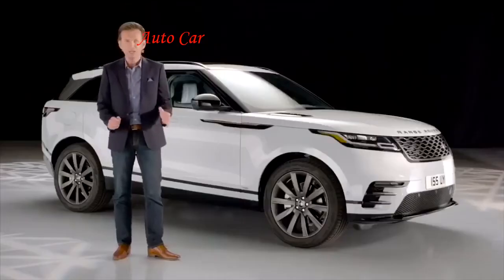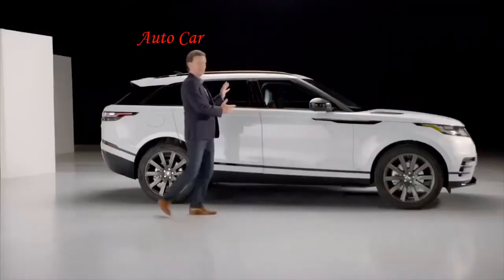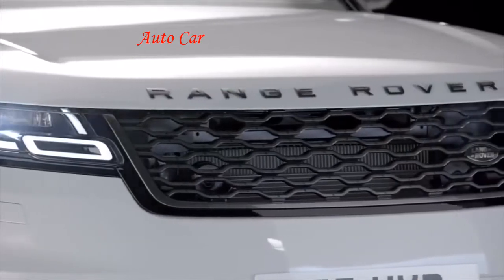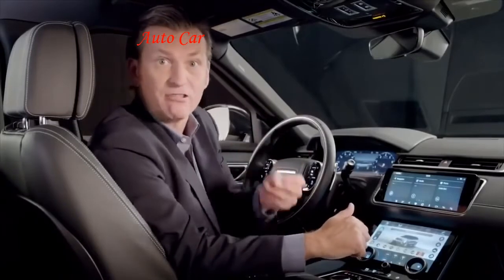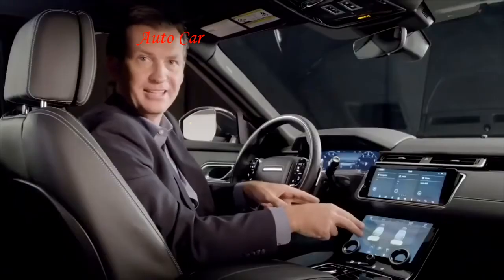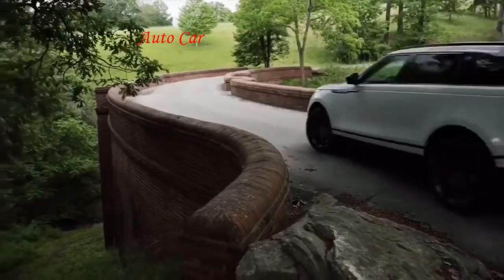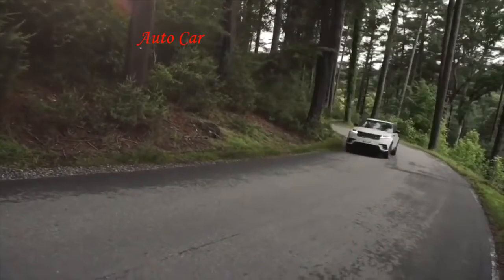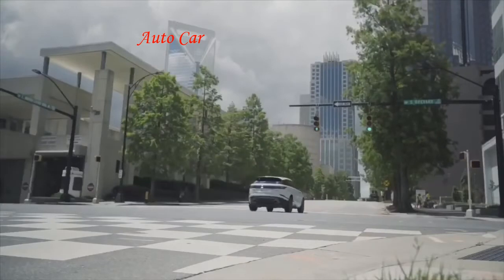2019 Range Rover Velar FULL REVIEW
2019 Range Rover Velar FULL REVIEW